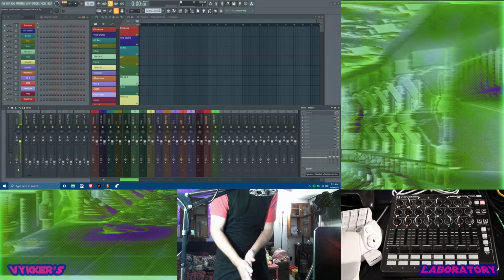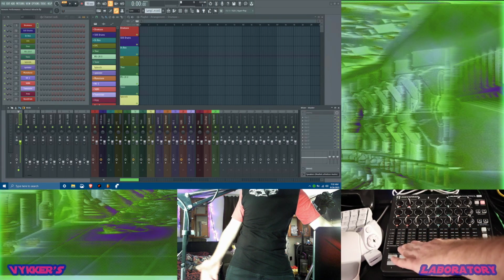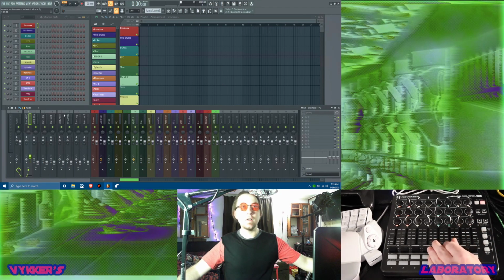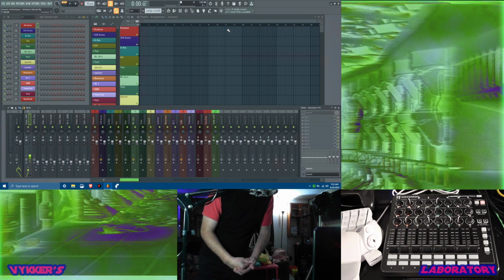Link to Controller?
Link to controller not working in FL Studio 20 - For Novation Launch ControlXL (MK2).
It's all explained in this video. I'm using FL Studio 20 Producer Edition.
After making some technical changes I had t go through a lot of research to get everything working the way I wanted.
I hope this helps others who may have encountered the same issue. Using MIDI controllers is amazing and frustrating at the same time, when it works though it is very rewarding.

Thank you for supporting Vykker's Laboratory.